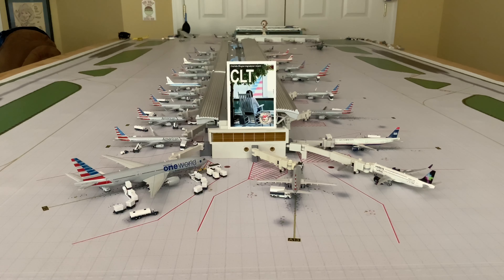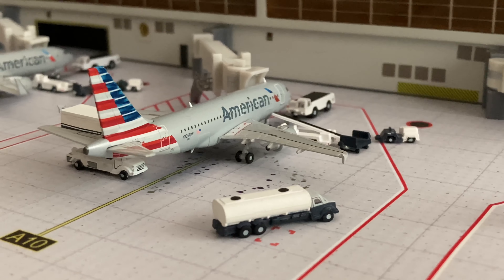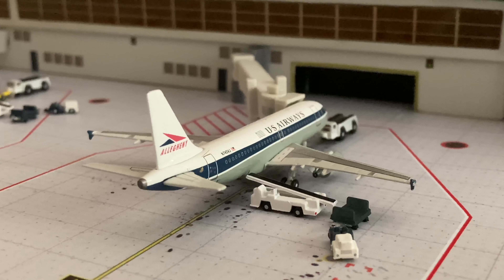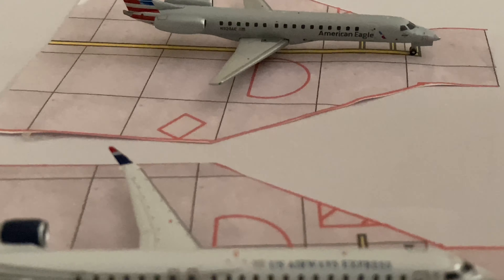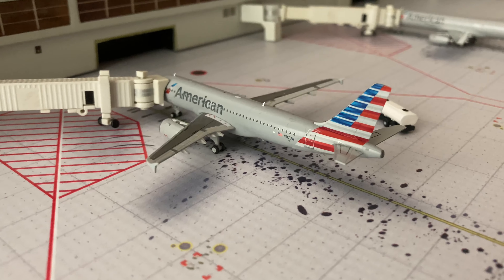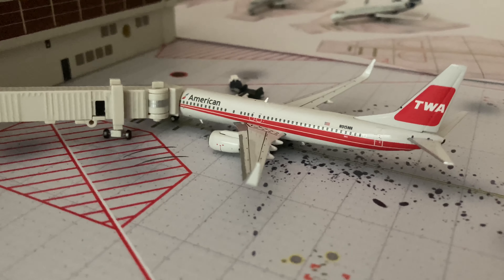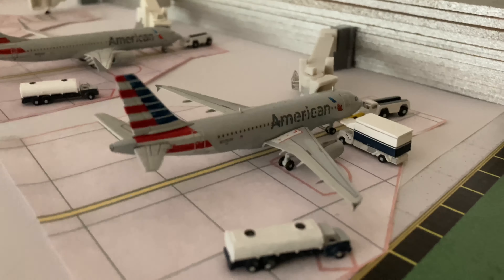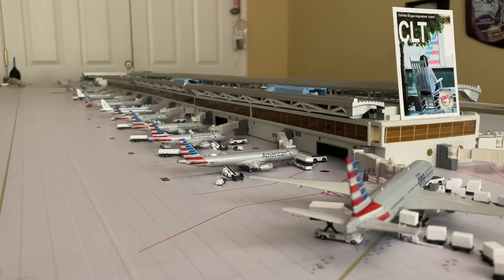Gemini Jets Airport Update: CLT #57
Welcome back to the channel everyone. I hope you enjoy today’s updated look of my CLT 1/400 scale airport!

Model Airport Rotation:

-Charlotte Douglas International Airport (CLT): Active
-Retro Charlotte Douglas International Airport (CLT): Active
-Boston Logan International Airport (BOS): Active
-Phoenix Sky Harbor International Airport (PHX): Active
-San Juan International Airport (SJU): Active
-Ft Lauderdale-Hollywood International Airport (FLL): Coming late Summer/Fall of 2020
-JetBlue JFK Terminal 5: Coming late Summer/Fall of 2020
-Hartsfield-Jackson Atlanta International Airport (ATL): Suspended until further notice